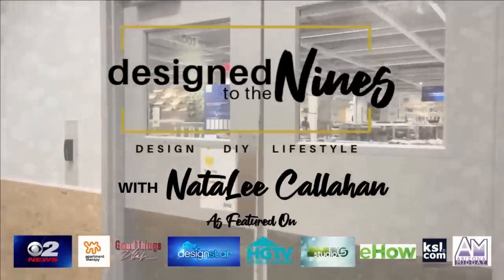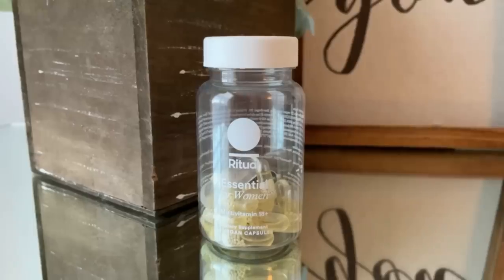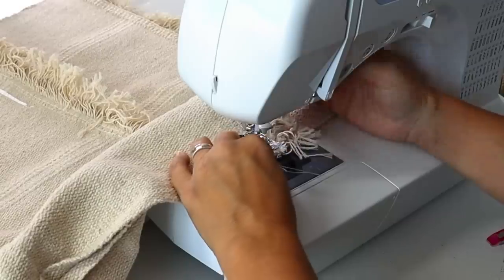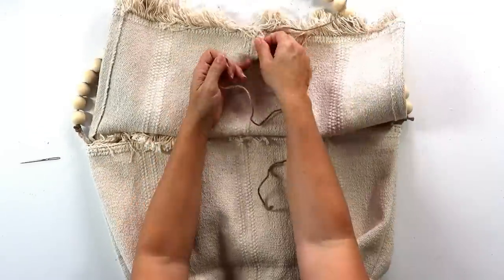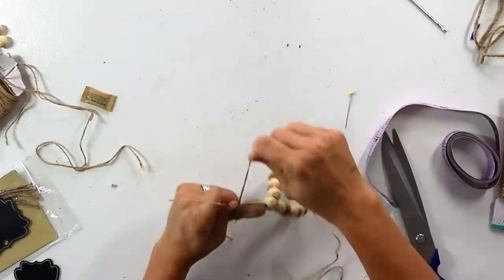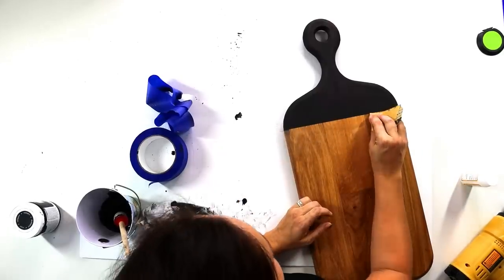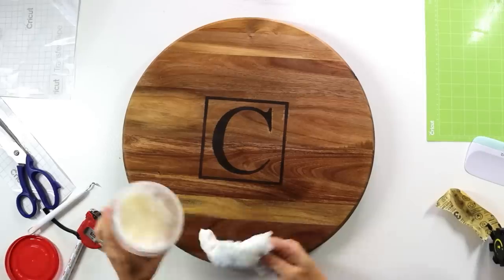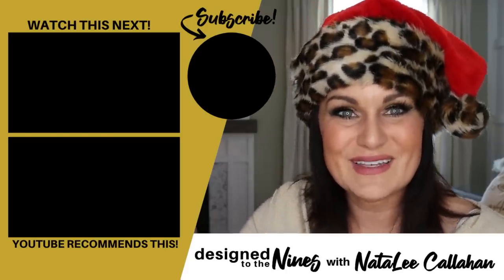🎄Shockingly Easy DIY Ikea Hack Christmas GIFT IDEAS!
Do you love IKEA? Then you love these hacks to create DIY IKEA Gift Ideas! No IKEA near you? No problem! Watch for the ideas and find similar items in stores near you! You’ll see that through small changes that you can get a high end look that will blow your mind, but not your wallet! These are great gift ideas for the upcoming holiday season or any time of year! Like this video?

TIME STAMPS:

00:00 Shop With Me at IKEA
02:28 Ritual Vitamins
04:09 DIY IKEA Hack #1: Sortso Rug Purse
10:34 DIY IKEA Hack #2: Korken Infused Oil
14:44 DIY IKEA Hack #3: Artistisk Cutting Board
17:16 DIY IKEA Hack #4: Monogrammed Lazy Susan
20:27 DIY IKEA Hack #5: Hildegun Holiday Dish Towel

Supplies:

Sewing clips
Sewing machine
Large Wood Beads
Small Wood Beads
Wood Burning Marker
Heat Gun
Graphite Paper
Red Paint Pen